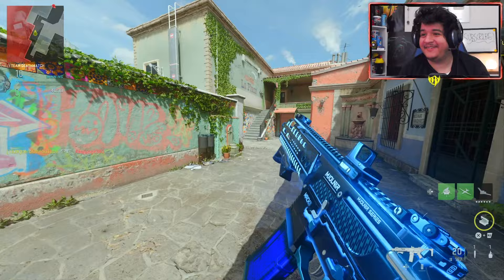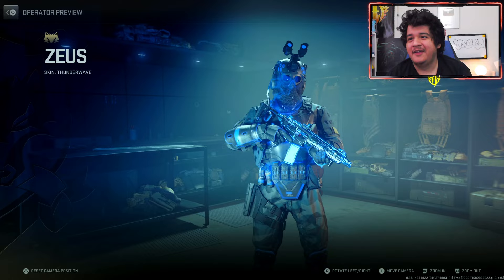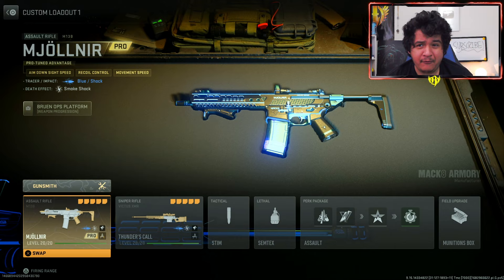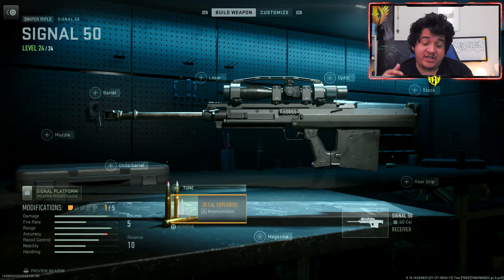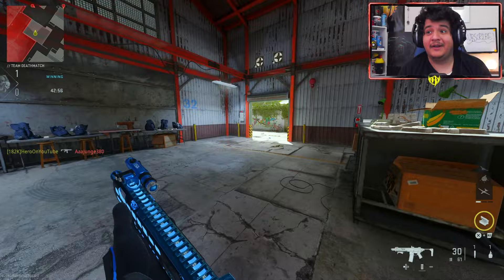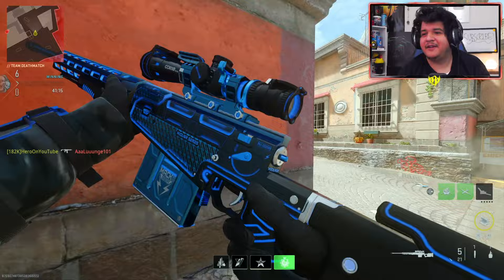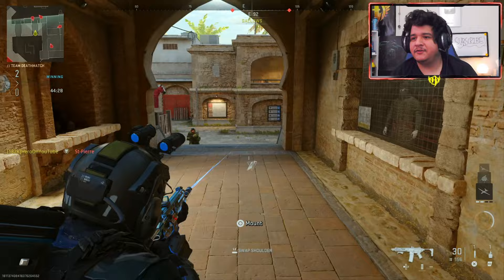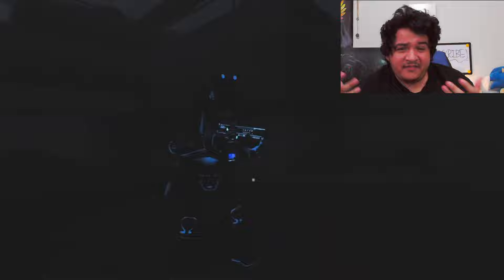MW2 REACTIVE SKIN EFFECT ⚡ NEW Tracer Pack ELEMENTALS THUNDER FRONT BUNDLE (Mjollnir M13B MW2 Store)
previous
MW2 RITUAL EFFECT 2 😈 NEW Tracer Pack DARK RITUALS 2 BUNDLE on Warzone 2 (Seance Taq 56 MW2 Store)

MW2: NEW "PRO PACK MANTICORE" w/ FREE 2400 COD POINTS on WARZONE 2/DMZ! (MW2 Store Season 3 Pro Pack

MW2 FREE COD POINTS 🍜 NEW Starter Pack ITADAKIMASU BUNDLE on Warzone 2 (Ramen Rampage RPK MW2 Store)